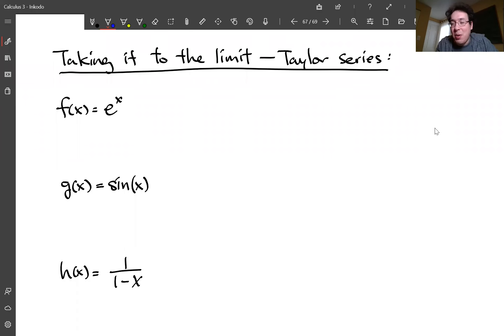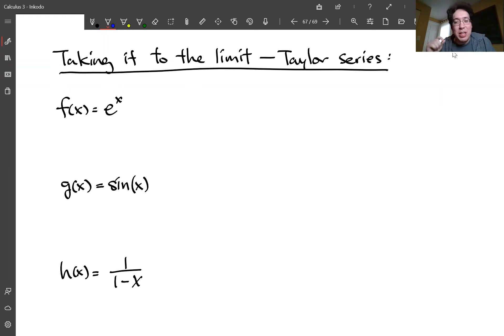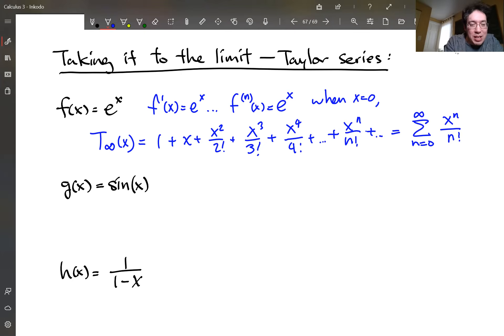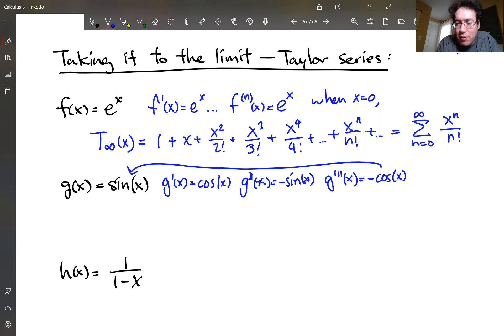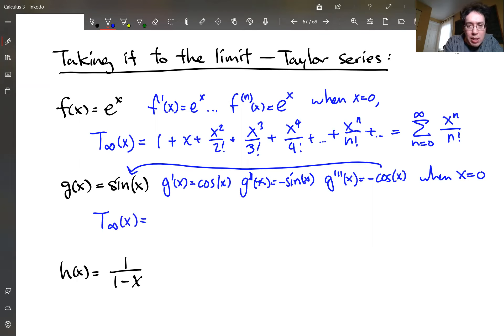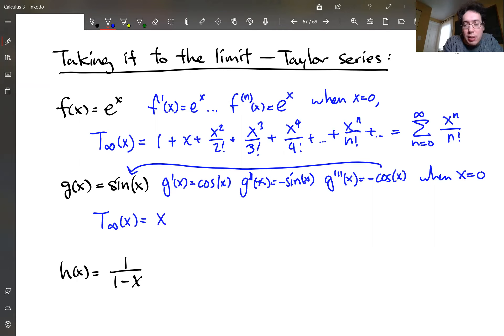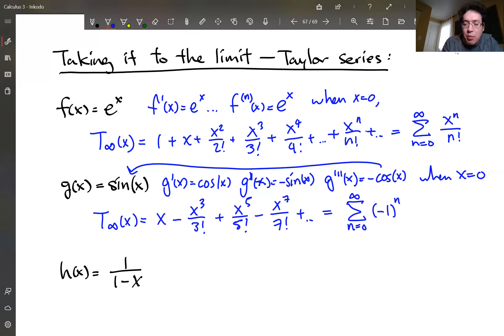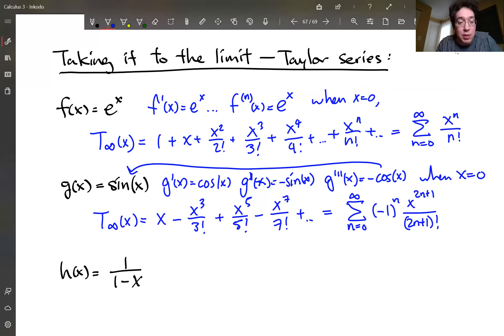Calculus III Ep 30: Taylor Series